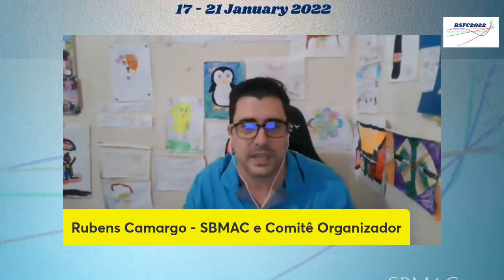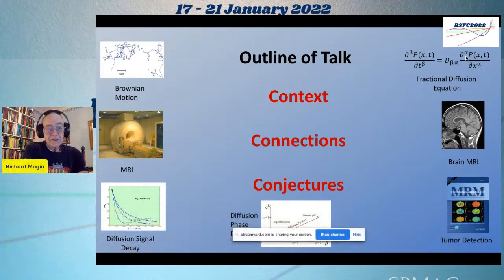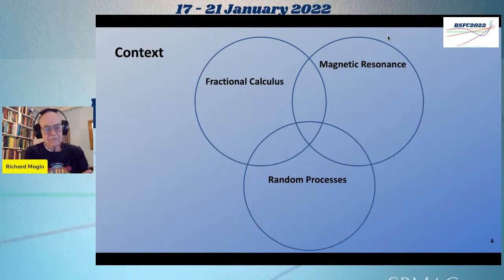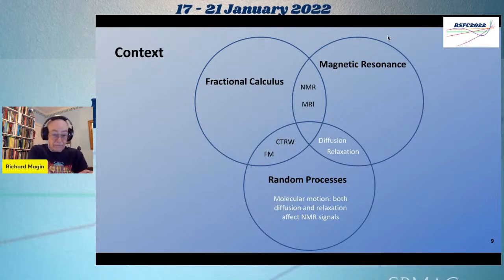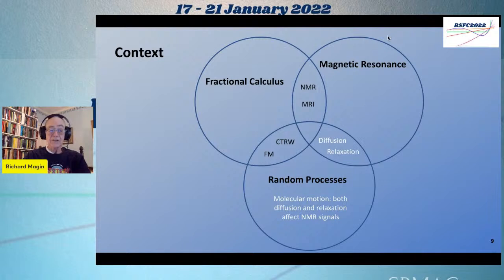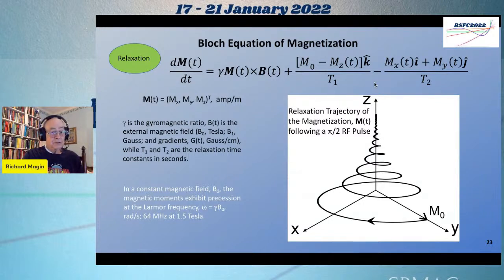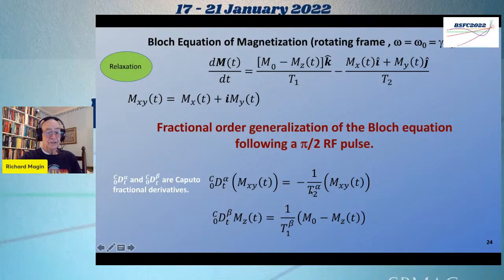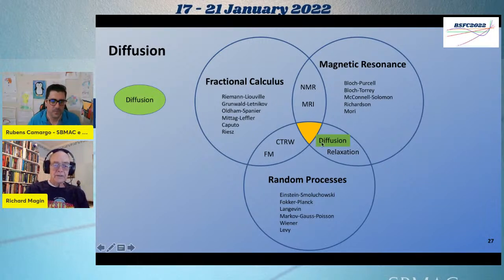Fractional Calculus Connects Models of Sub- and Super Diffusion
In this lecture, the theme will be presented

Fractional Calculus Connects Models of Sub- and Super
Diffusion with Tissue Contrast Observed in Diffusion-Weighted